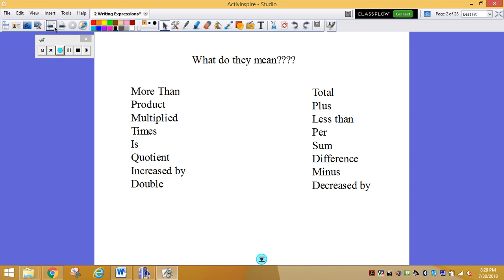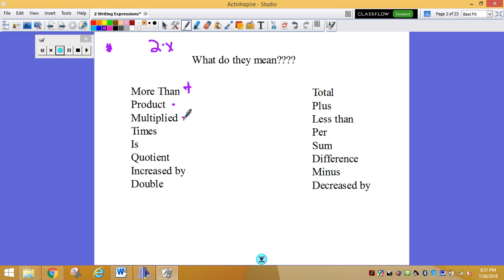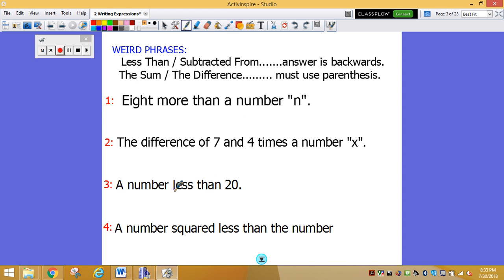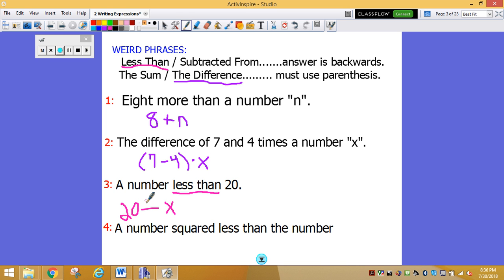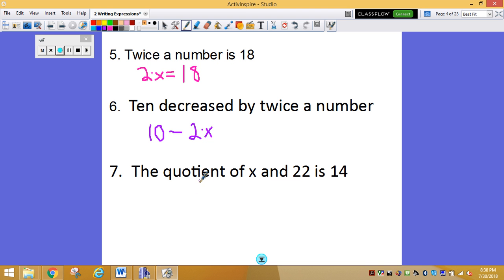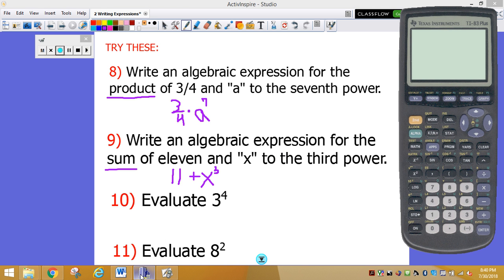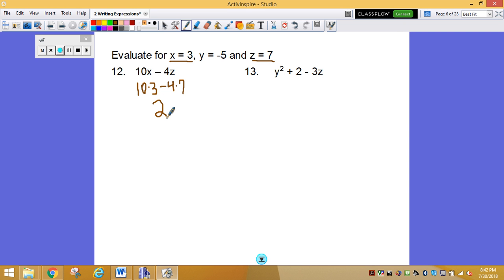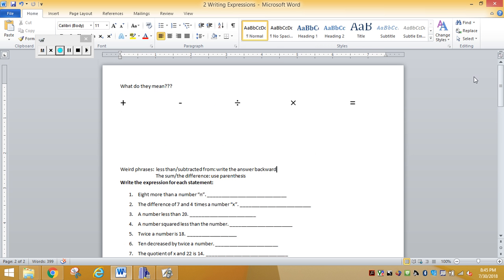1 2 Notes writing expressions